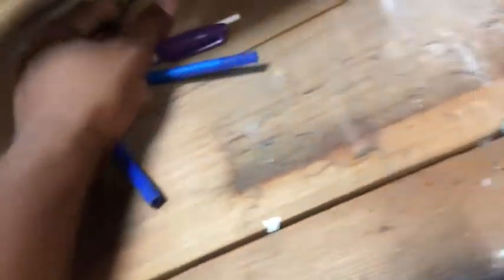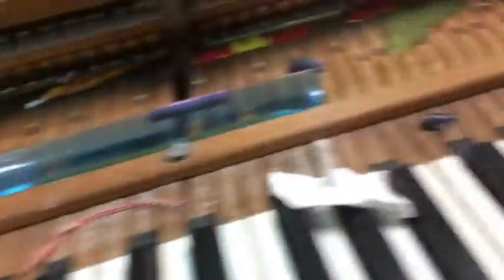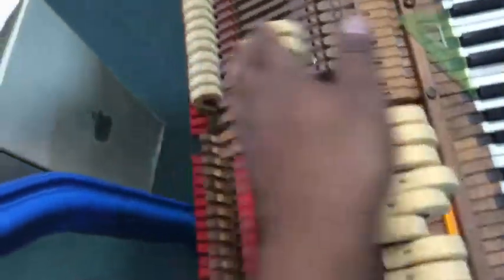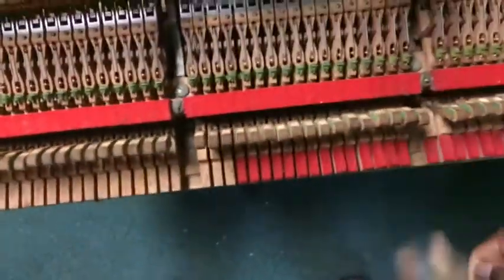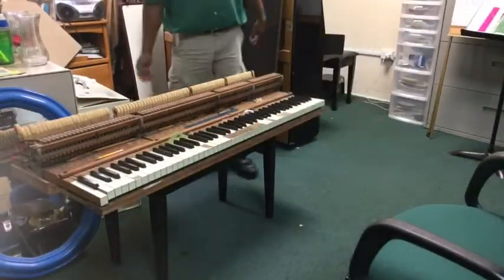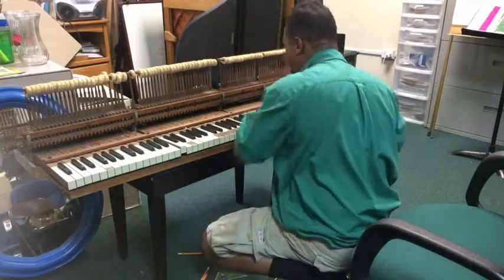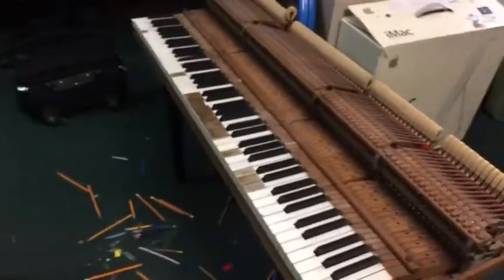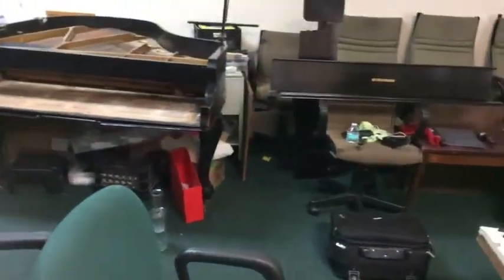Kris Nicholson shows the stuff that can get inside of your Piano video 1